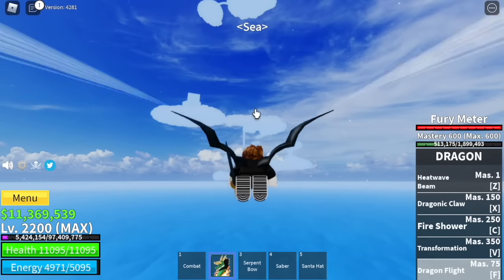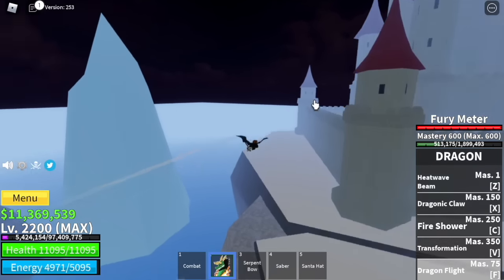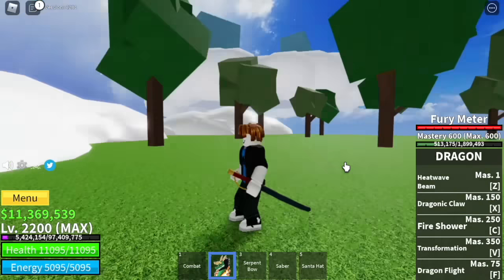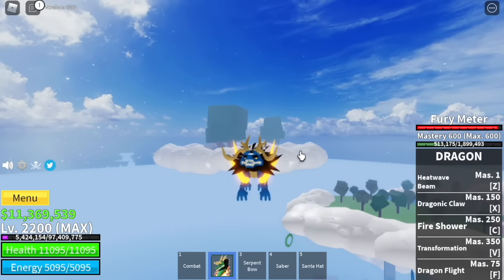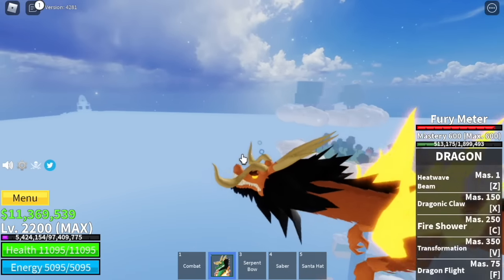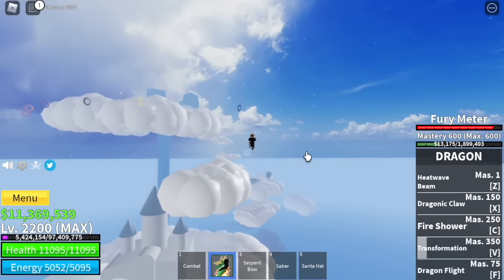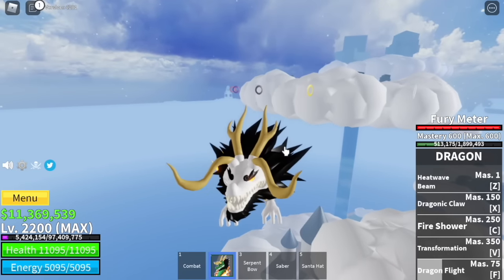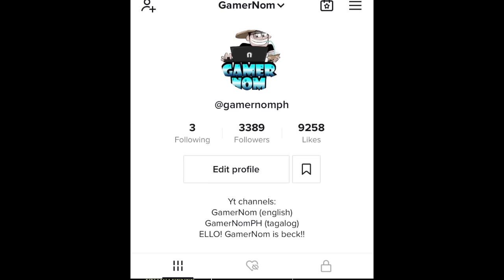I Unlocked All 9 DRAGON COLORS in BLOXFRUITS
ALL 9 DRAGON COLORS in BLOXFRUITS#ROBLOX#BLOXFRUITS#OnePiece